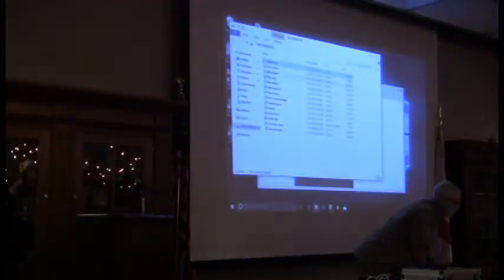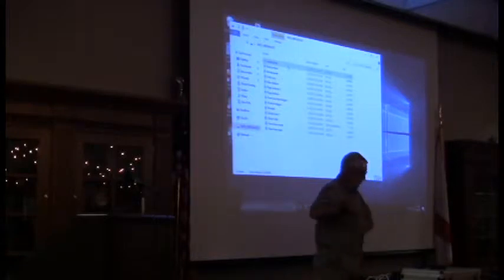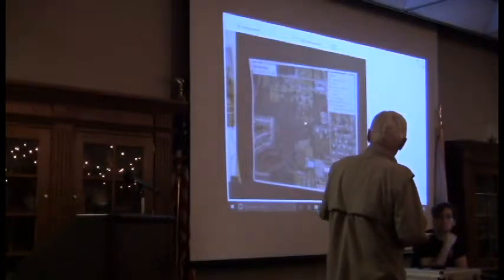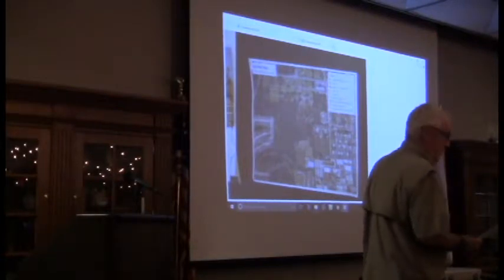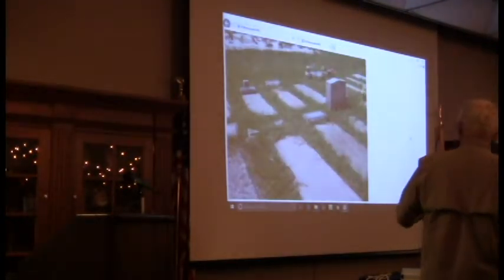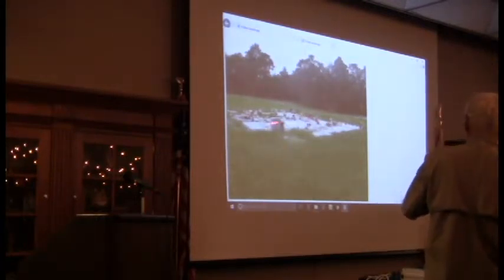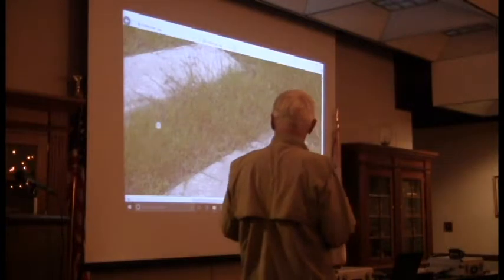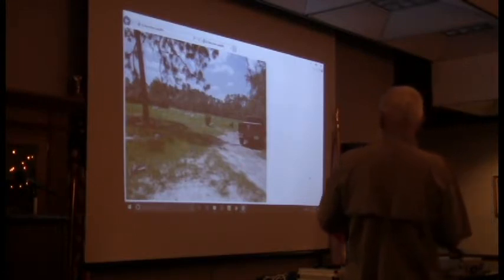The Orlando Ghost Society Paranormal Historian Dave Lapham Ghosts of Page Jackson Cemetery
Author and paranormal historian Dave Lapham joined us last year to share his research about Shiloh at Page-Jackson Cemetery in Sanford, Fla., the Beyond Investigator's favorite training ground. His research is awesome, and even if you don't live in the area, you can still learn a bit about the value of research a site to be investigated.

And of course, after liking this video and following our Youtube channel, please follow the Beyond Investigators on Facebook for info about upcoming investigations, events, talks, news, and more!